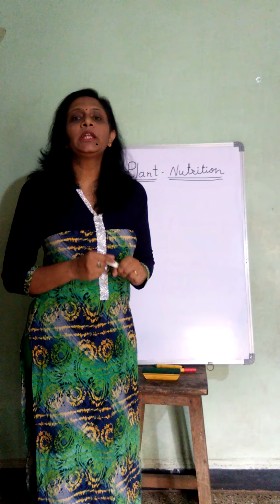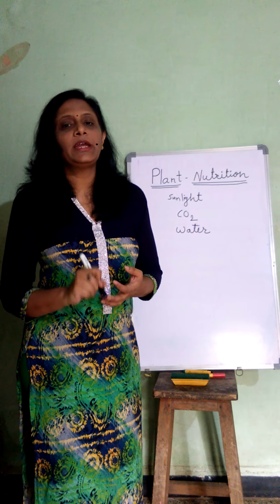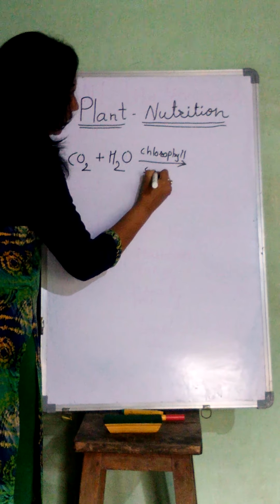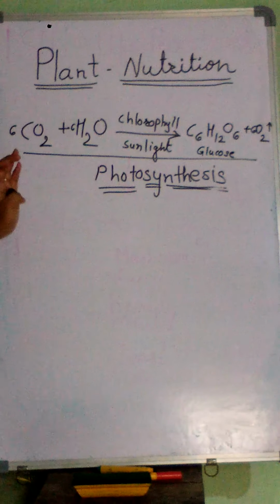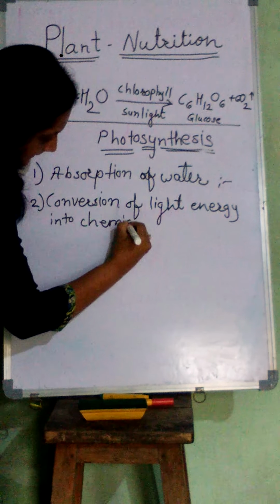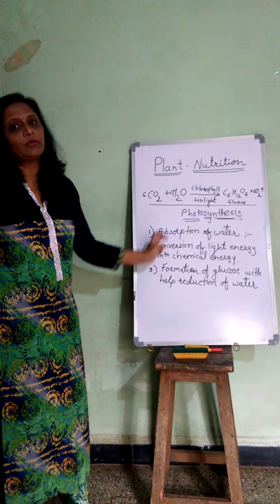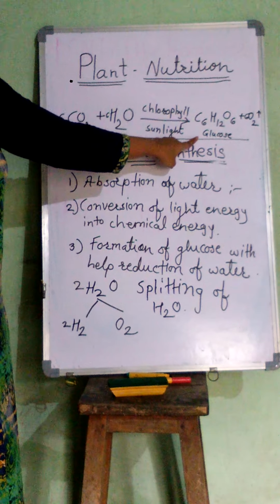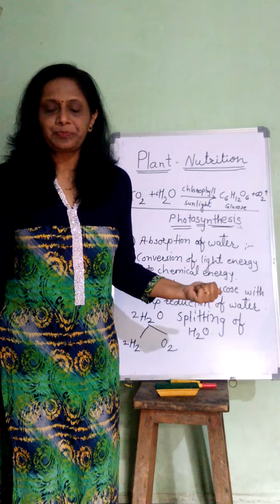10 th Biology : plant nutrition..